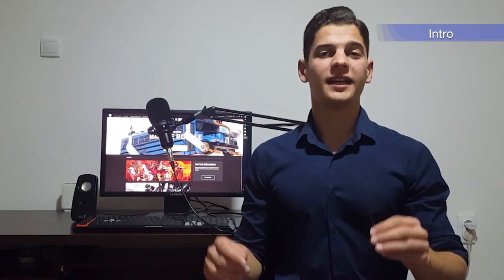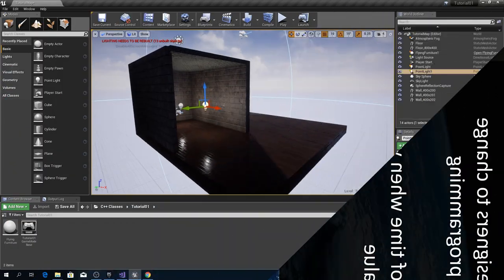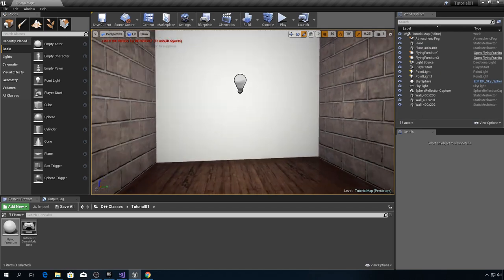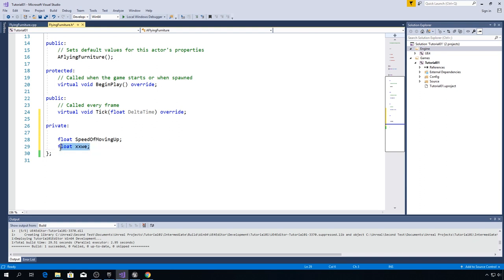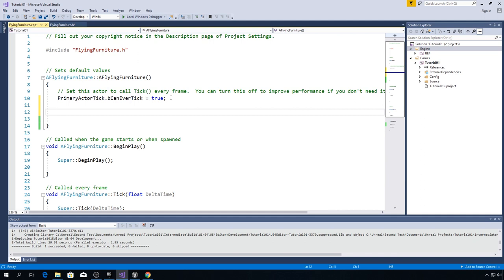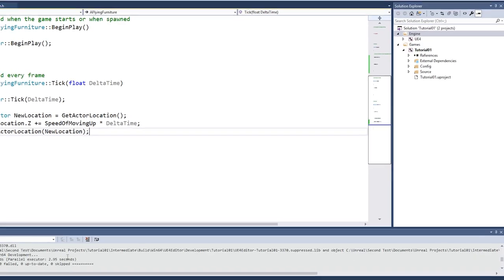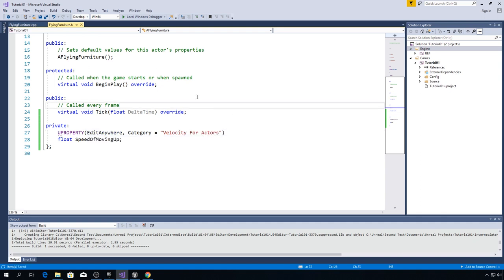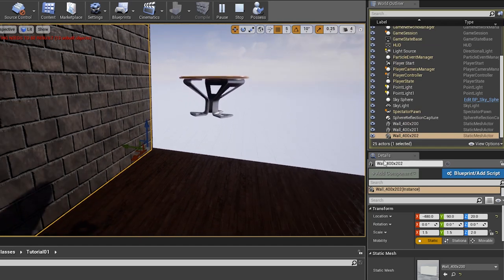Unreal Engine 4 C++ Tutorial Series For Total Beginners #3: UPROPERTY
In this episode of Unreal Engine 4 C++ Tutorial Series we are introducing UPROPERTY() macro. UPROPERTY is essential for everyone. It is used for changing and working with variables inside Unreal Editor